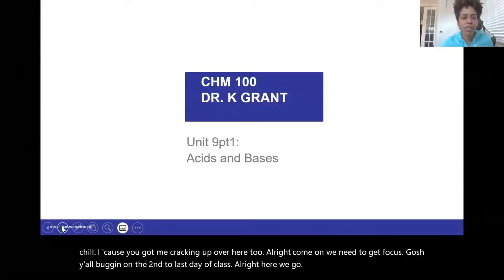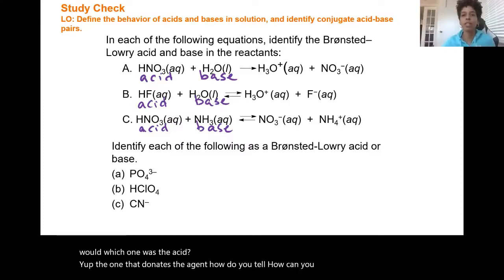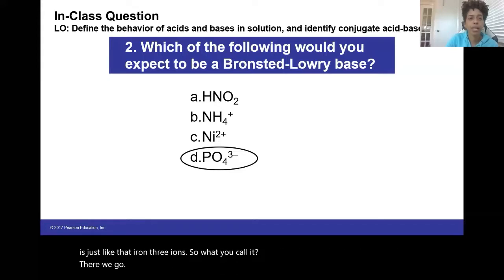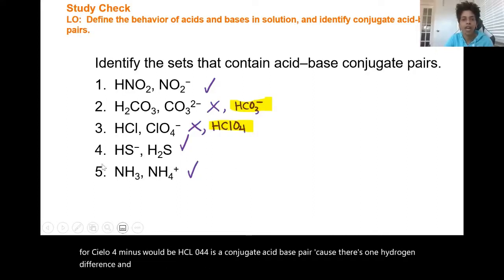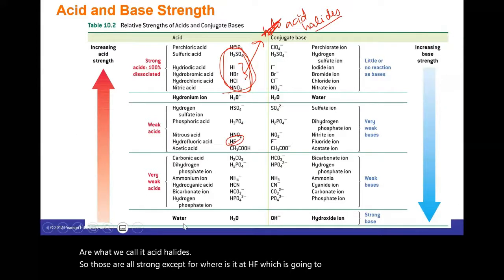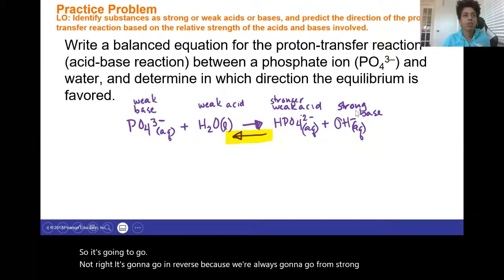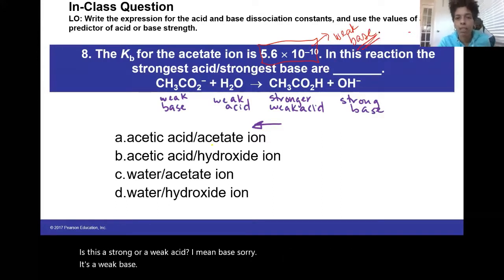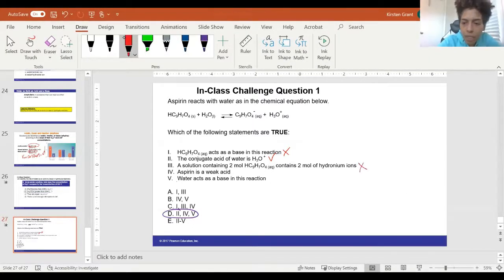Th 12/3 Live Practice Session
Unit 9pt1 Study Check and In-Class Questions--Acid/Base definitions, properties, congugate acid-base pairs, Ka, Kb and acid/base strength